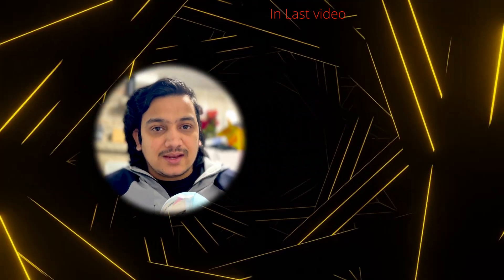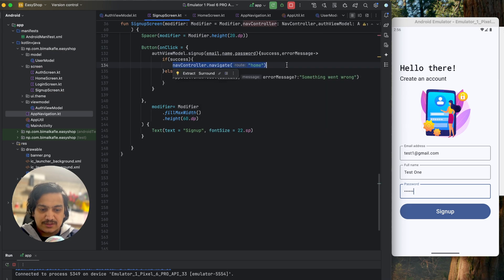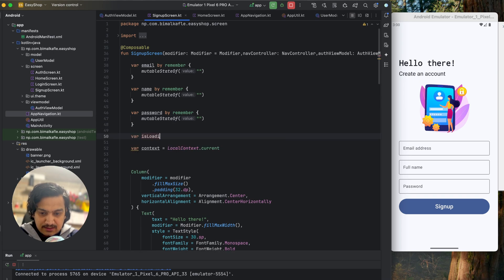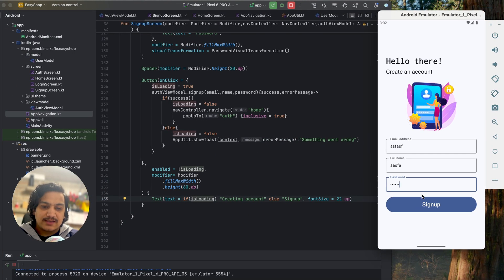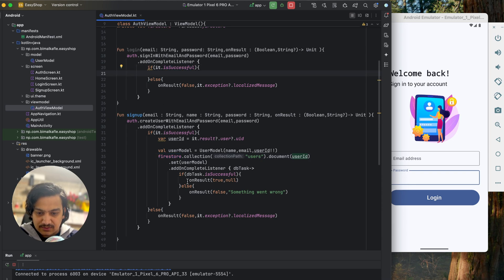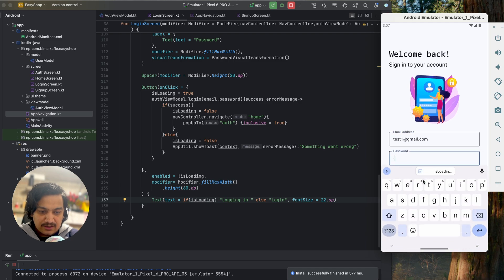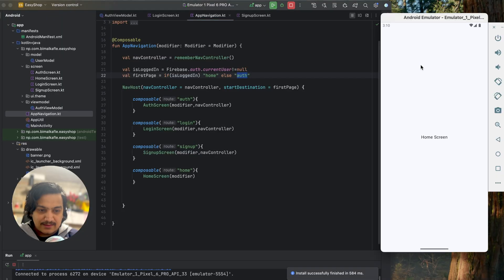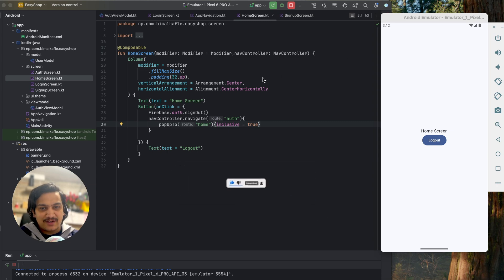4 Login with Firebase | Ecom app | Jetpack Compose 🔥 | Android Studio Tutorial | 2025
You will learn how to build an Ecommerce Android a
* How to connect to firebase
* How to do login using firebase authentication
* Login app
* How to make ecommerce app
* How to create ecommerce application
* Login using Firebase
* How to integrate fireabse in ecommerce app
* Ccommerce app in android using jetpack compose

GITHUB LINK:
SOON

TIMESTAMPS:
00:00 Intro